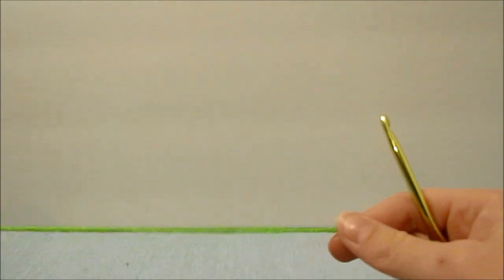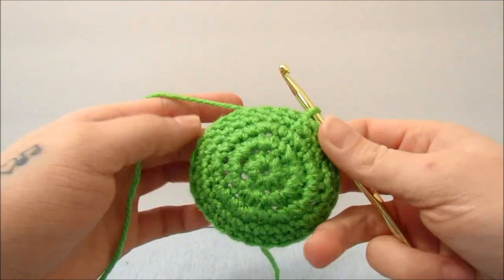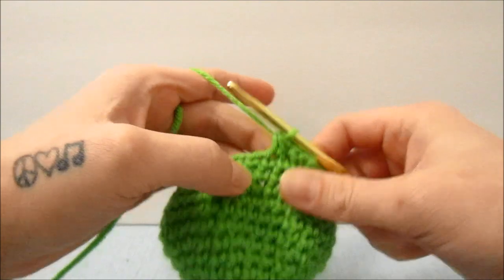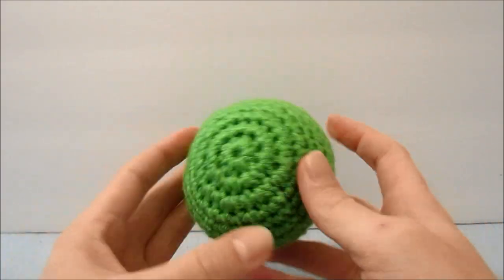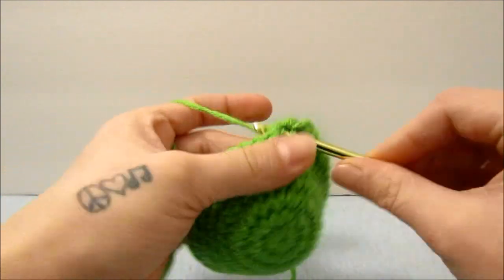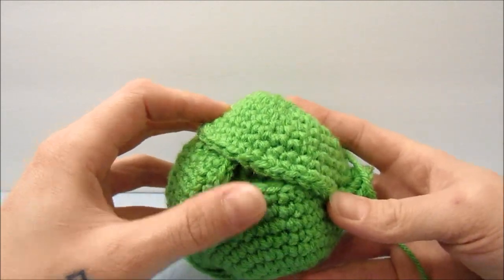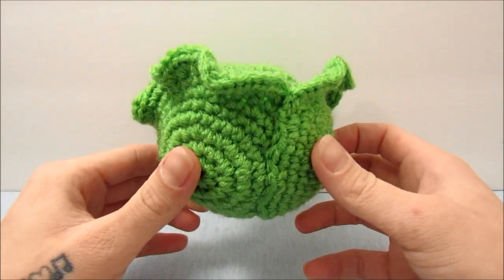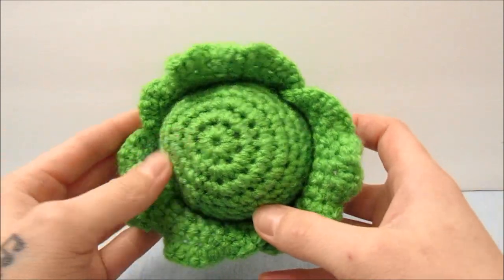Crochet Lettuce Tutorial | How To Crochet Lettuce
Hey guys! I hope this video finds you well and happy! This is a little crochet lettuce is super easy and quick to make and is perfect for kids to play with! Mine love it! I hope you enjoy this and that you go on to make many more things!

Tag me on Instagram @thecraftnut with the  things you make! I would love to see your work too!

If you don't want to make anything but you love something you see I would love to make it for you!

Happy Creating!